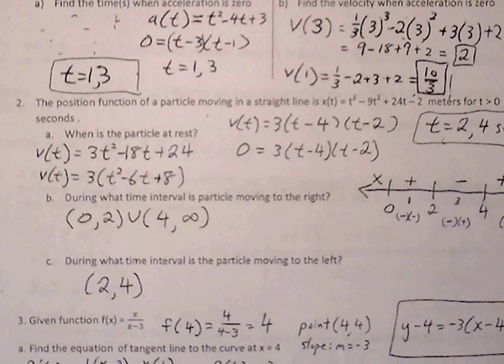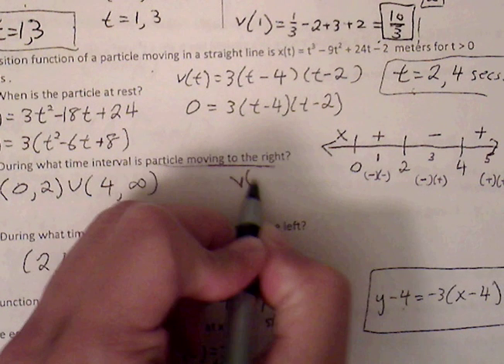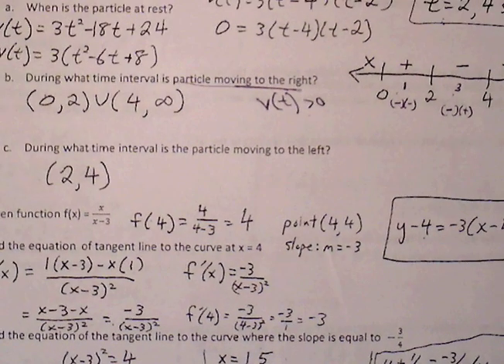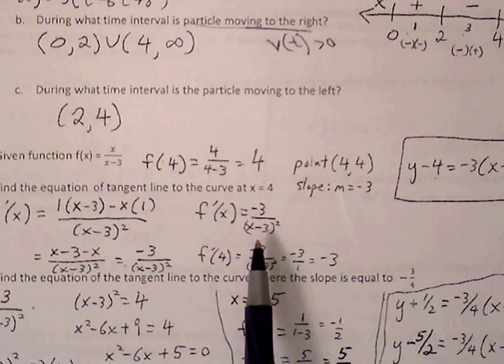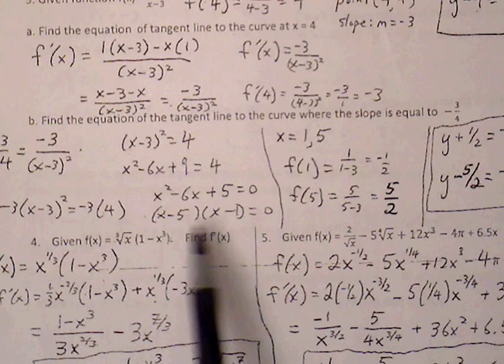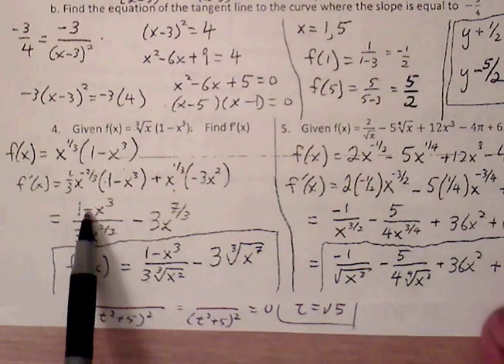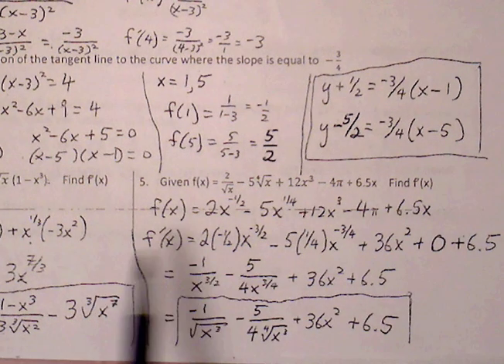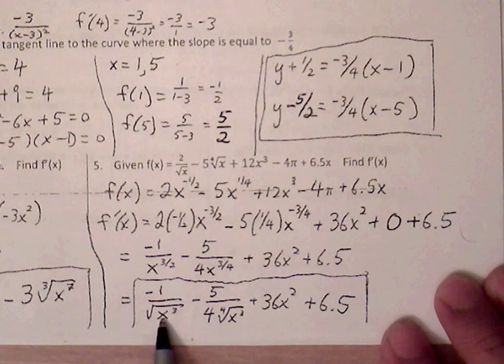Ch. 2.2- 2.3 Quiz Review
*Power Rule
*Product Rule
*Quotient Rule
*PVA